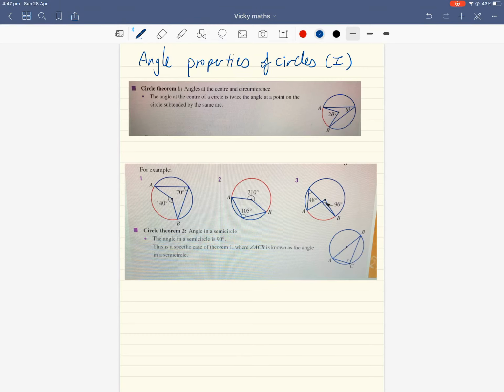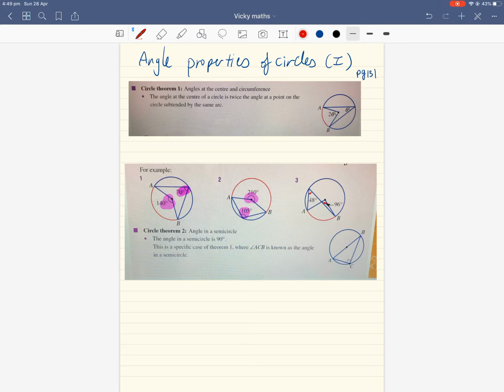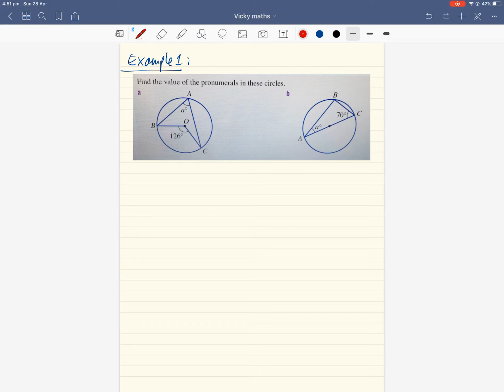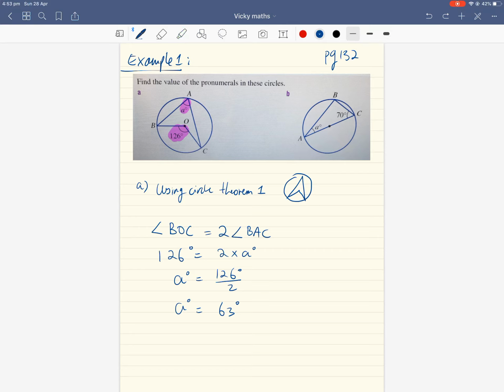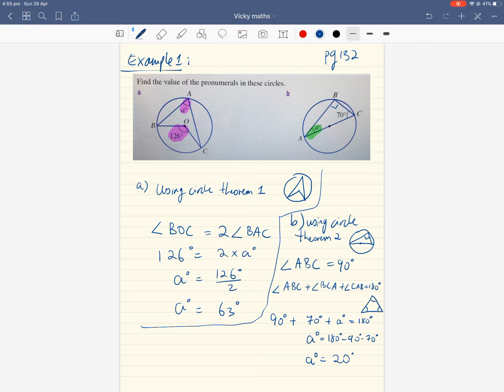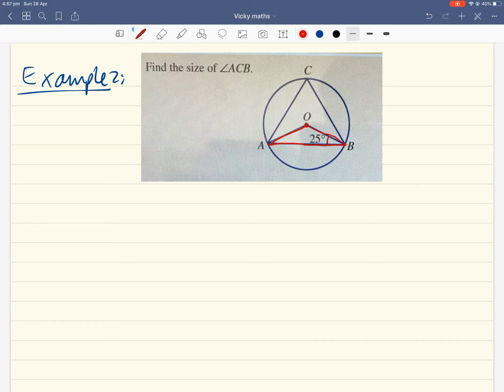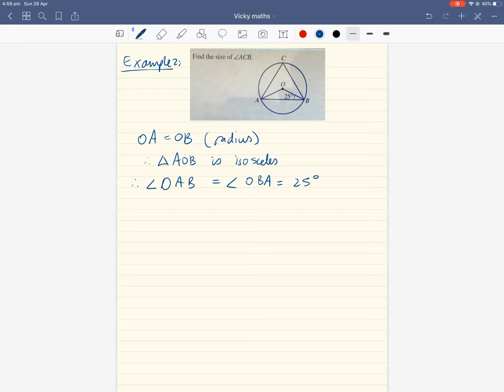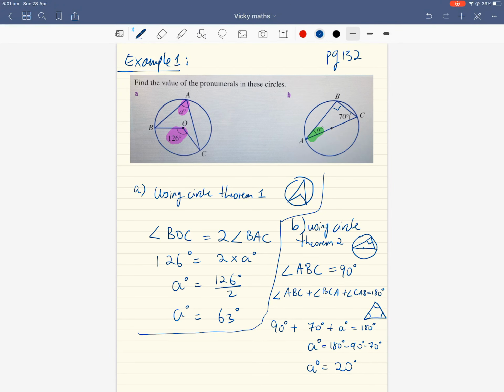Ex2G: Angle properties of circles